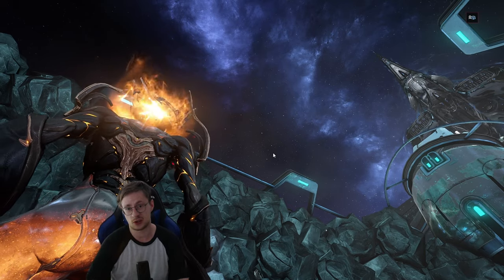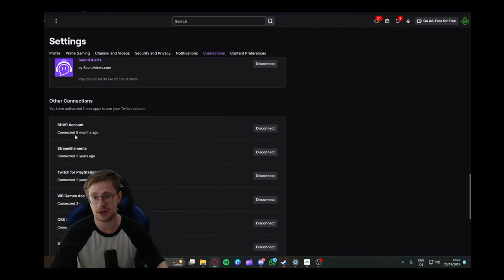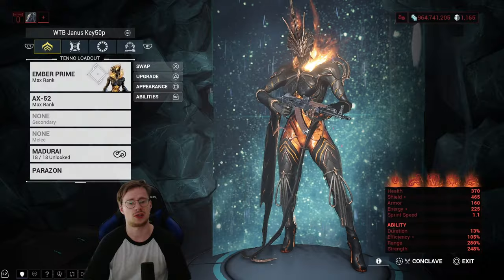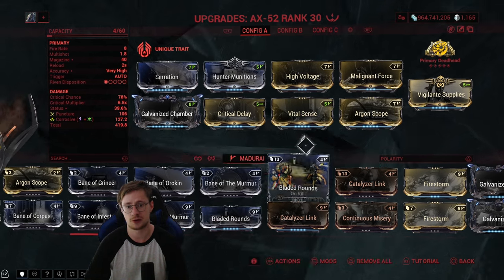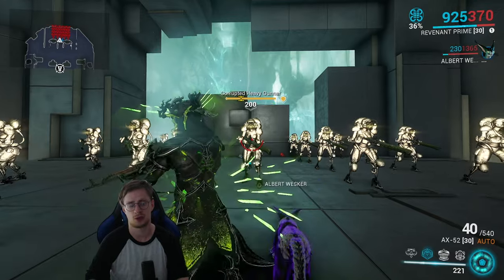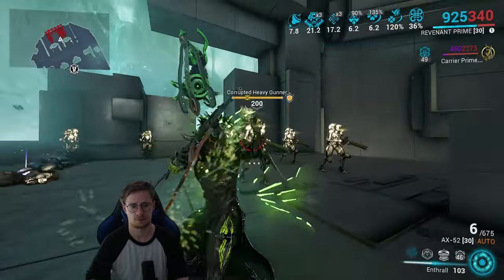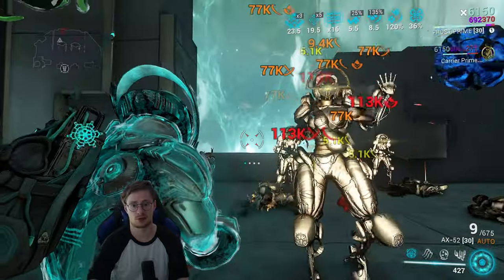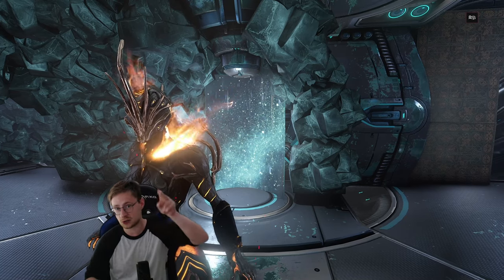The AX-52 Rifle is INSANE!! - Warframe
What do you guys think of the Rifle? Finally we got an AK YAY!!
Another question in general. Best skin they ever added? For me, deffo in the top 5!

Also make sure to check out Bloodstain Games' mobile game (Currently only available on Android).
- Link for their game:
This company is being directed by a very good friend of mine, so the support would be hella appreciated!

Timestamps:
0:00 Intro
0:40 How to Link and Get
1:16 Baro Ticket and Relay
1:39 Rifle Build
3:03 Simulacrum Showcase
6:00 Outro